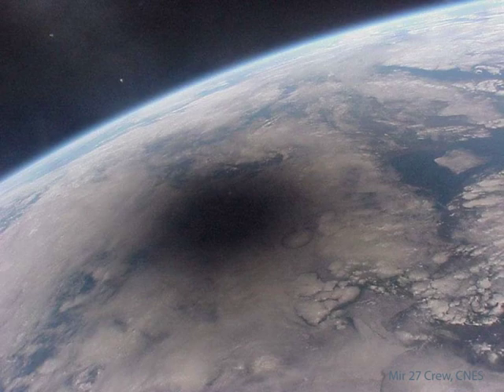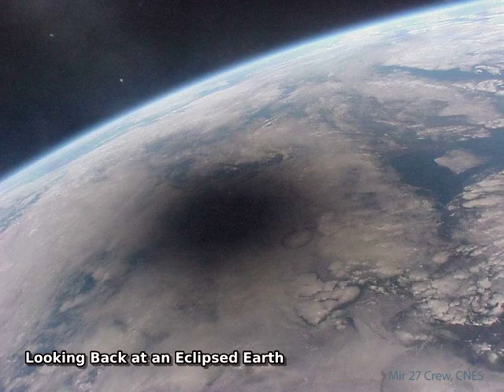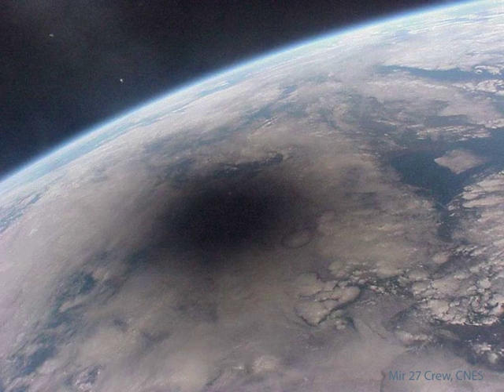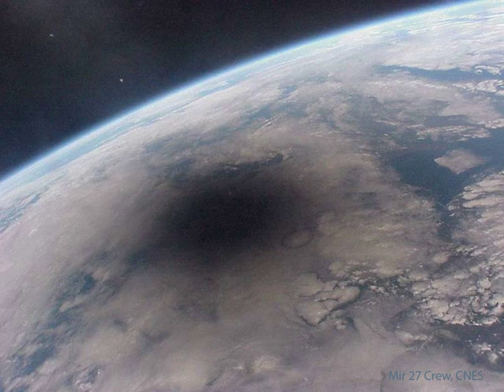Looking Back at an Eclipsed Earth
Here is what the Earth looks like during a solar eclipse. The shadow of the Moon can be seen darkening part of Earth. This shadow moved across the Earth at nearly 2000 kilometers per hour. Only observers near the center of the dark circle see a total solar eclipse - others see a partial eclipse where only part of the Sun appears blocked by the Moon. This spectacular picture of the 1999 August 11 solar eclipse was one of the last ever taken from the Mir space station. The two bright spots that appear on the upper left are thought to be Jupiter and Saturn. Mir was deorbited in a controlled re-entry in 2001. A new solar eclipse will occur over North America in about two weeks.

Image Credit & Copyright: CNES